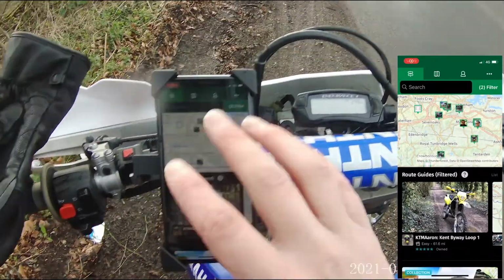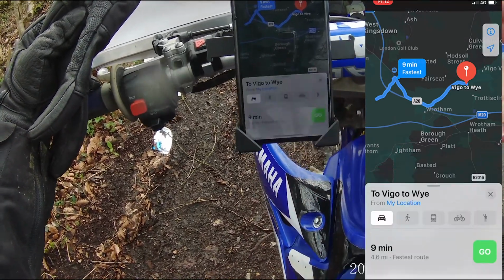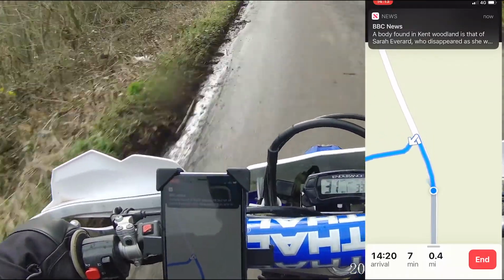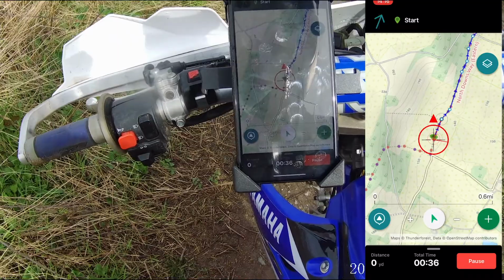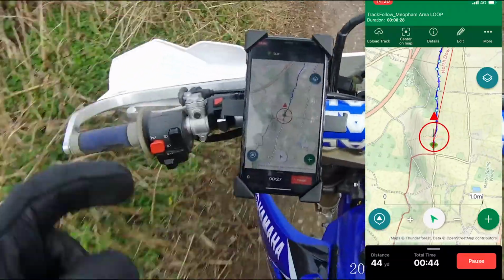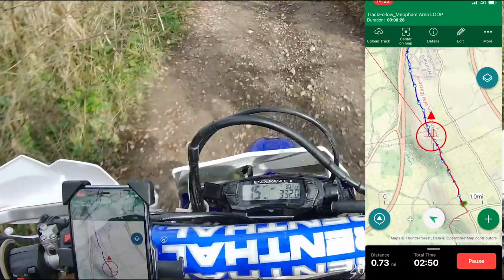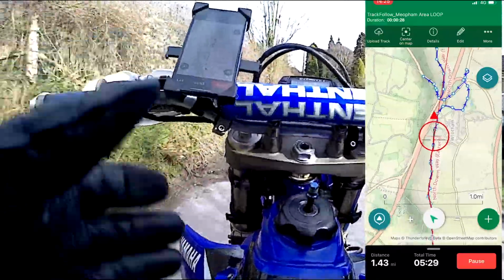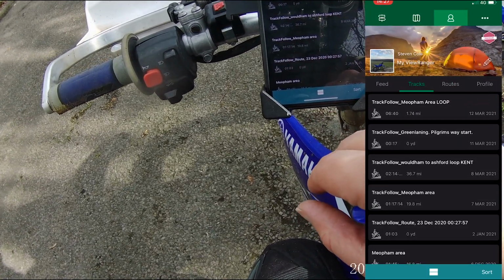GREENLANING USING THE VIEWRANGER OR OUTDOORACTIVE APP! *TUTORIAL*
Riding some green lanes (byways) in Kent on my Yamaha WR250F 2007 model.

How to use the ViewRanger or outdoor active app for finding green lanes (both very similar).

Viewranger app tutorial...

Greenlaning byways in Kent!

Feel free to message me any questions or comment on the post!